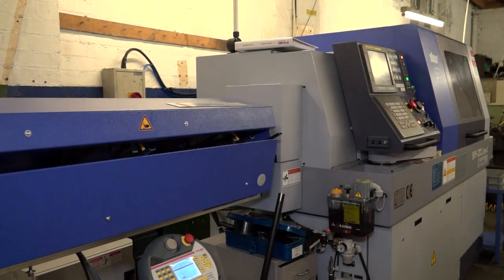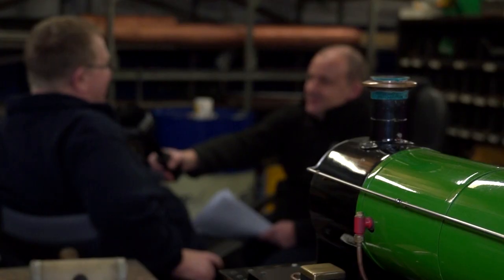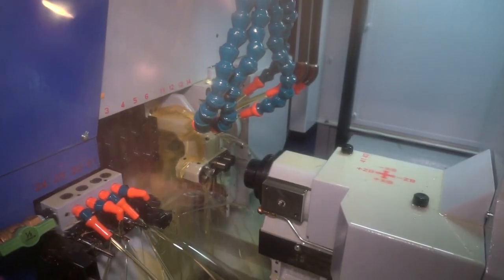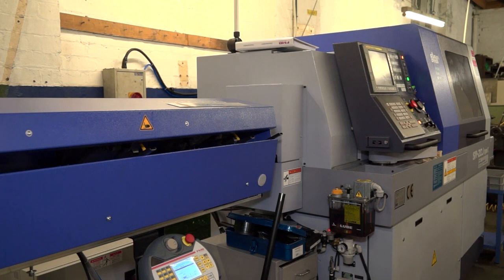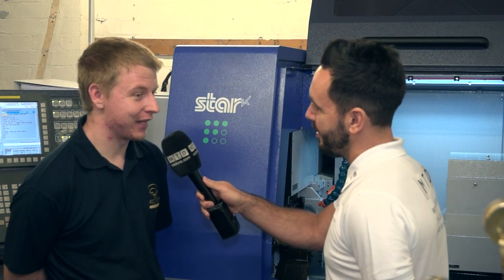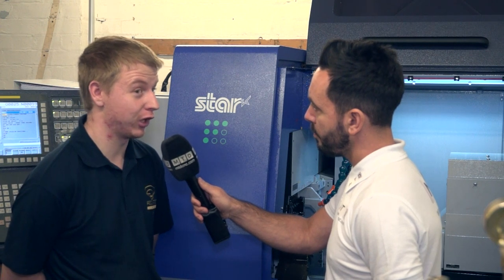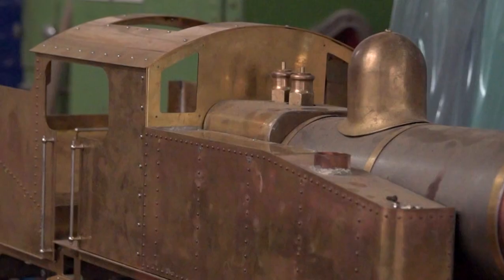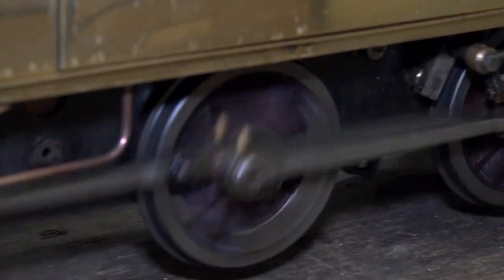Polly Model Engineering and their Locomotive Models